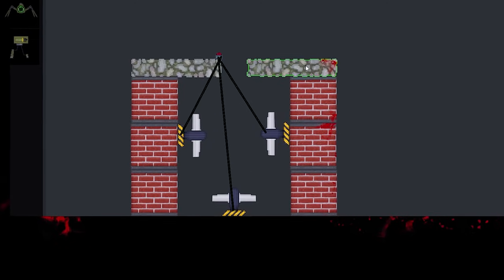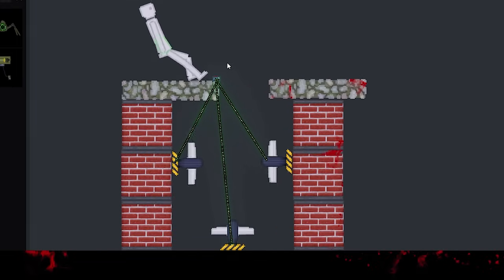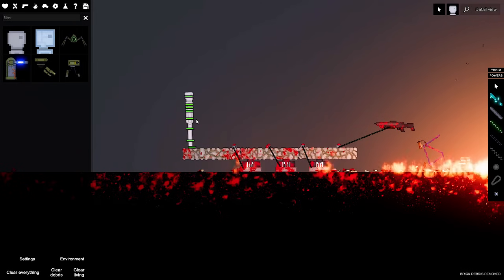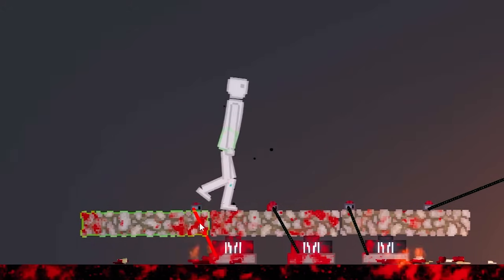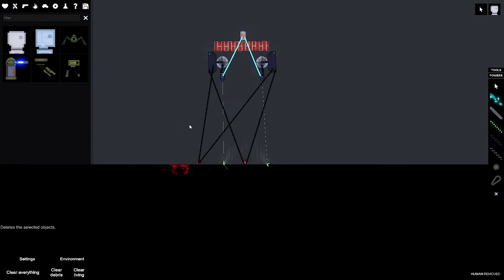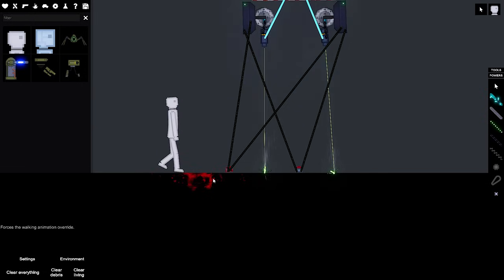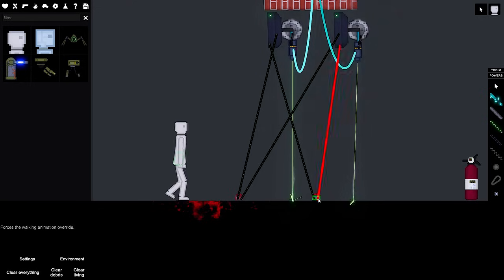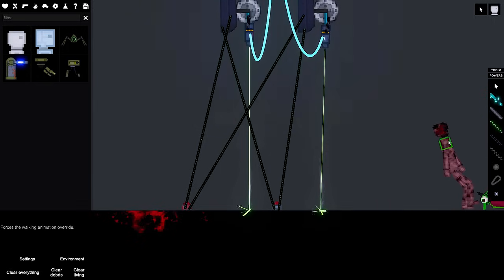I Built ILLEGAL Death Traps In People Playground...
Today I'm playing people playground, this is a brutal sandbox game and does not back down from gore. I decided on holding back from people playground mods and seeing what the natural people playground game looks like. "Get ready for a wild ride in 'The Sandbox Game' as we dive into the chaos and hilarity of 'People Playground'! In this brutally hilarious video, we're exploring the quirky world of ragdolls, mods, and crazy antics. From epic People Playground fights to side-splitting moments with funny ragdolls, we're unleashing mayhem and creativity with the latest People Playground mods. Join us as we navigate through the endless possibilities of the sandbox, testing out the wackiest experiments and witnessing jaw-dropping People Playground ragdolls. Buckle up as we venture into the new update, encountering everything from zombie showdowns to the hilarious 'Skibidi Toilet' challenge. Stay tuned for some meme-worthy moments that will have you rolling on the floor laughing, whether you're a fan of People Playground gameplay or itching for some 'Fun with Ragdolls' action, this video has it all. So, grab your popcorn and get ready to experience the ultimate People Playground adventure that's just a click away!"